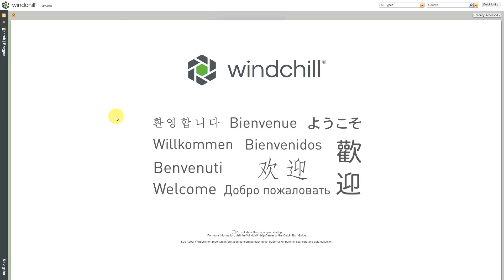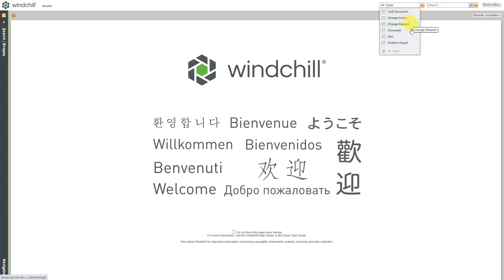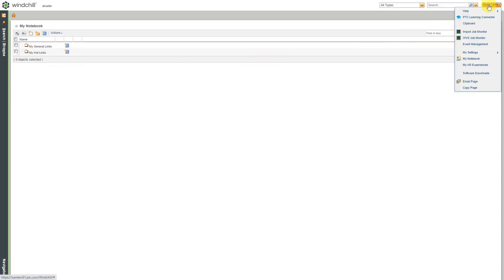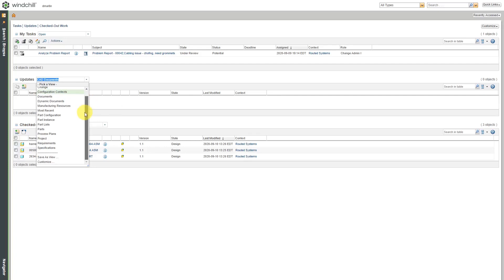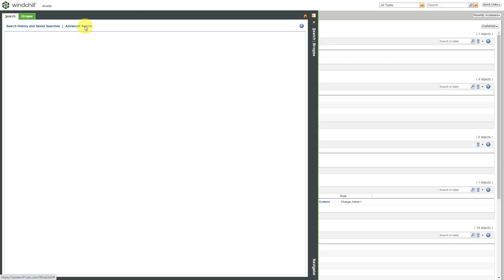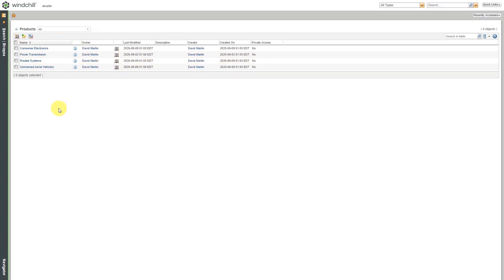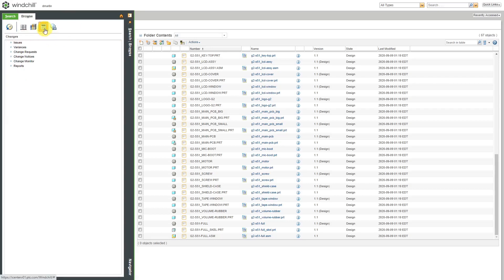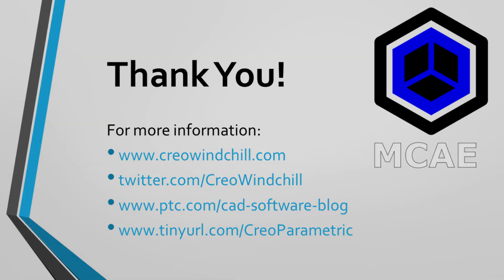PTC Windchill - The Windchill User Interface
This PTC Windchill tutorial provides a tour of the standard interface for PDMLink.

Benefits of Windchill for Product Lifecycle Management:
• Release management.

Thanks,
Dave